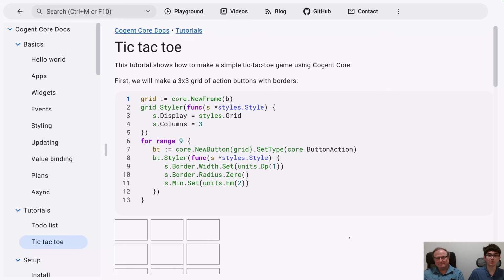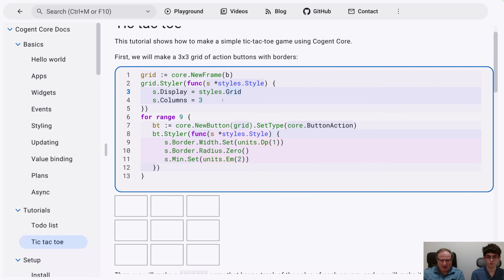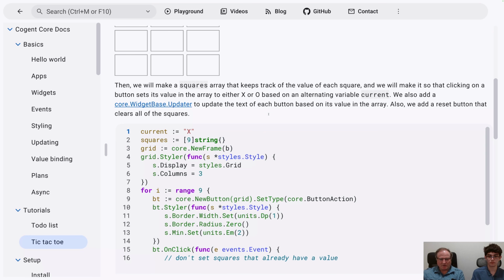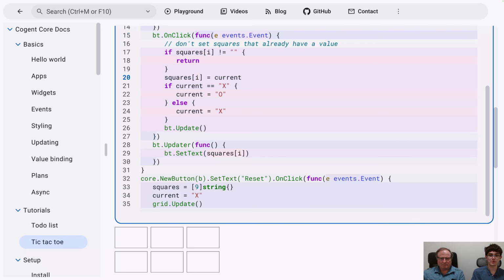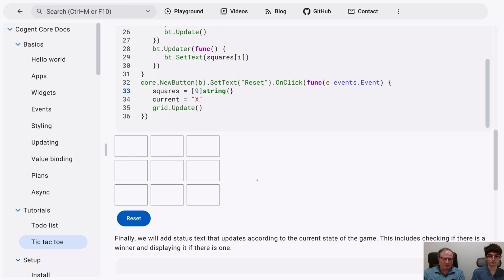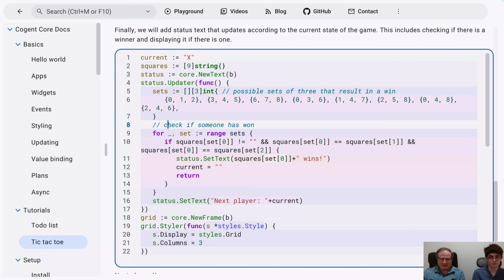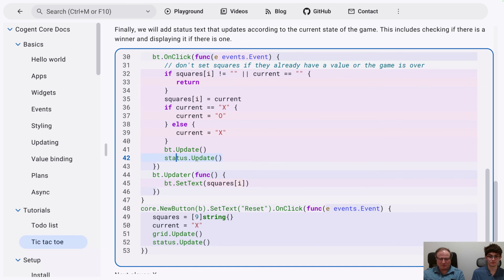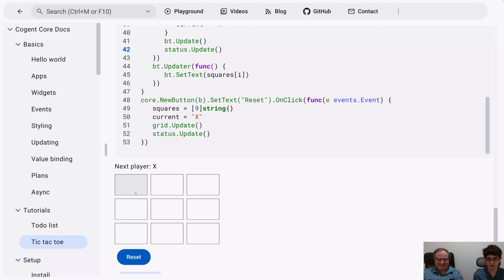Building a Tic-Tac-Toe App with Cogent Core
In this video, we build a basic tic-tac-toe app with Cogent Core.

Cogent Core is a free and open source framework for building powerful, fast, elegant 2D and 3D apps that run on macOS, Windows, Linux, iOS, Android, and the web with a single Go (Golang) codebase, allowing you to Code Once, Run Everywhere.